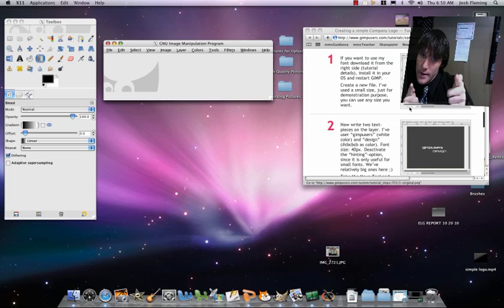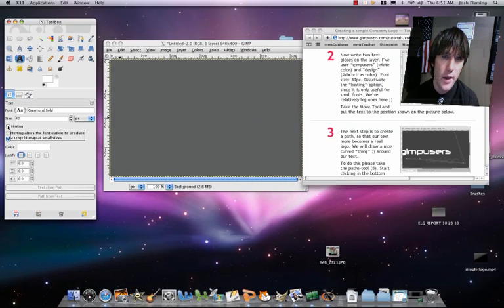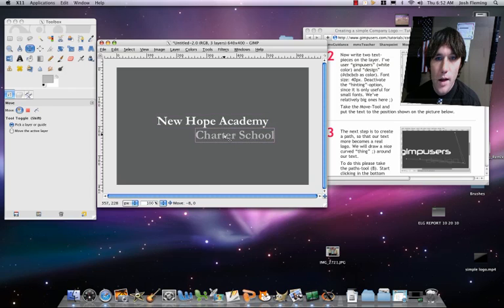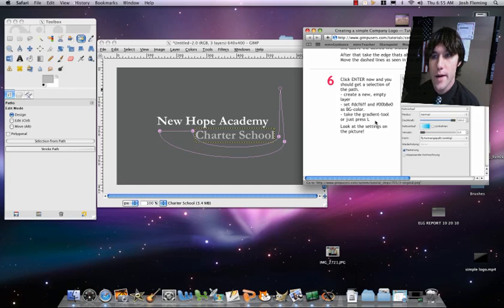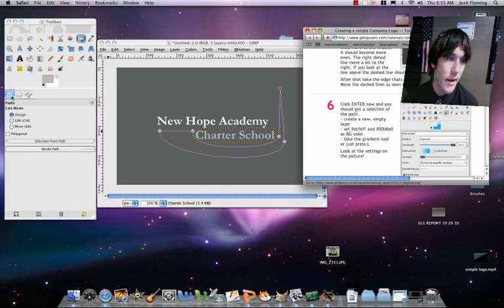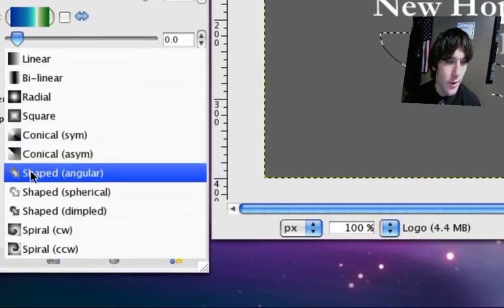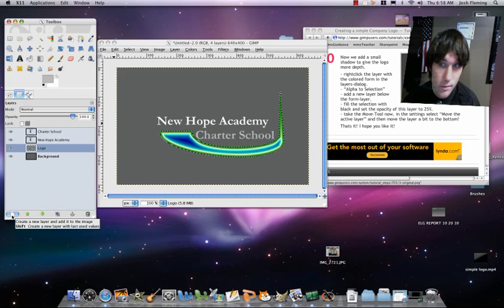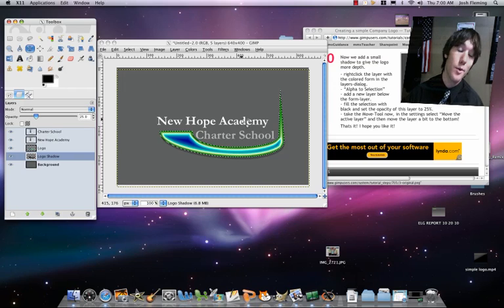GIMP Lesson - Simple Logo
How do I use the path tool to create a logo? How do I create multiple